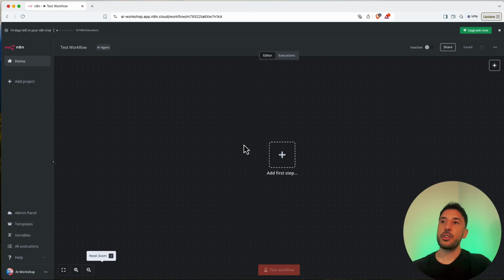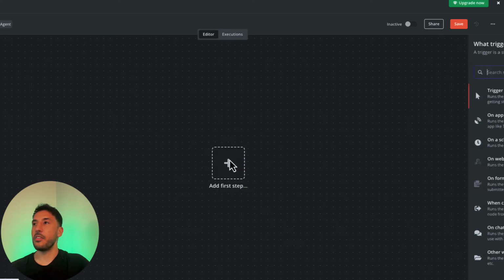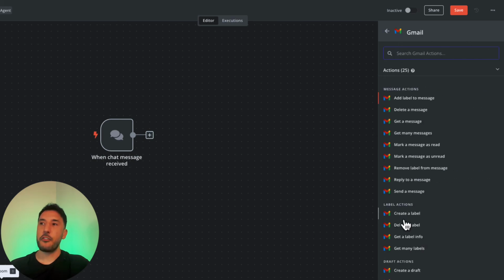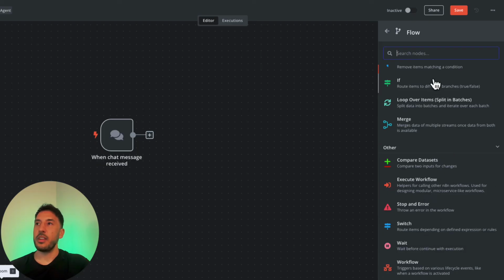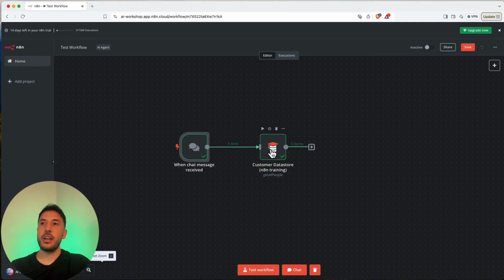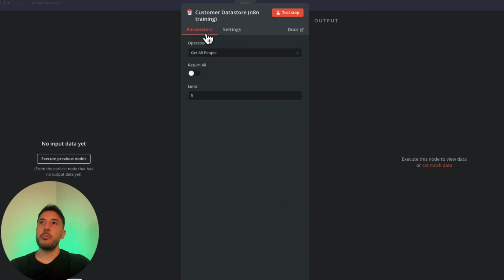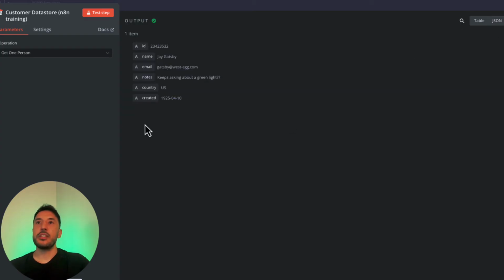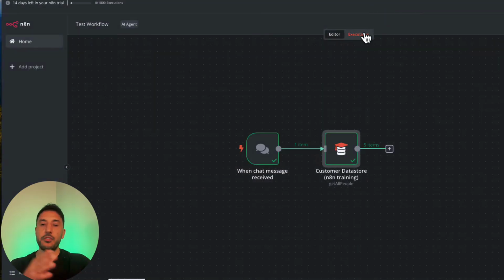03 Intro to n8n Nodes